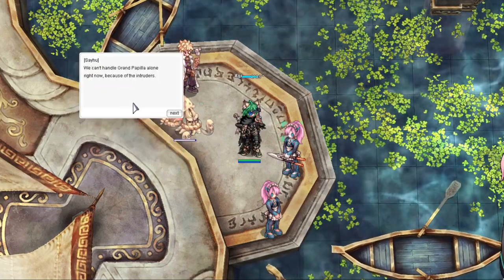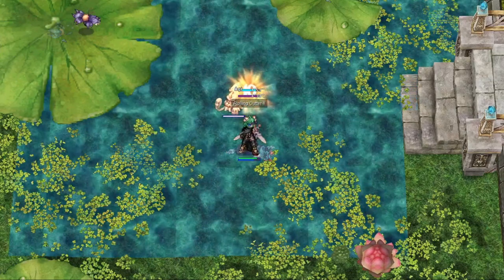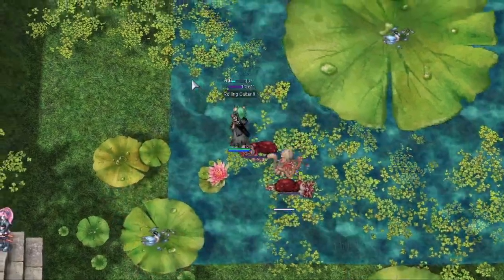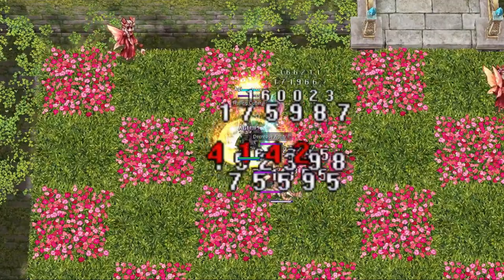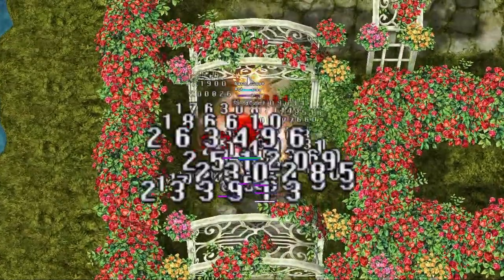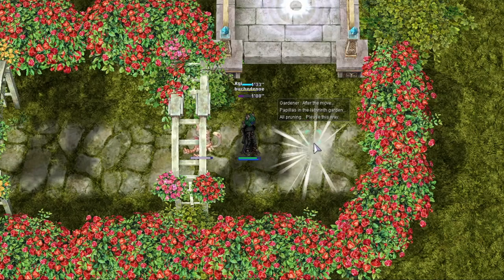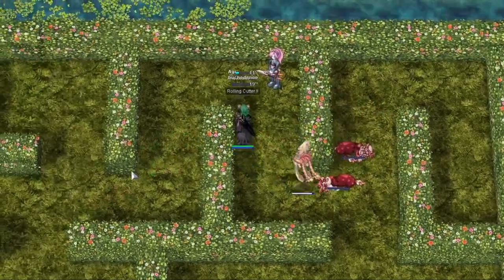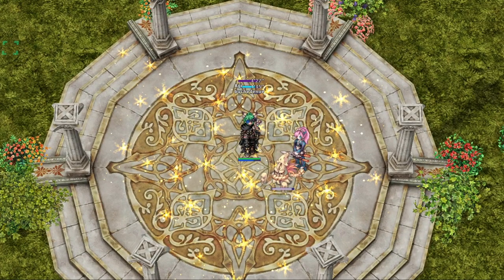Patch Notes #154 | Nova News | NovaRO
In this patch we get rid of the 2018 client, and are forced to move on to the newer 2020 client.